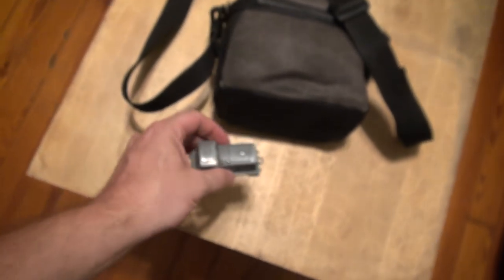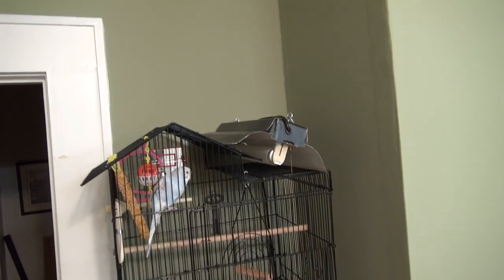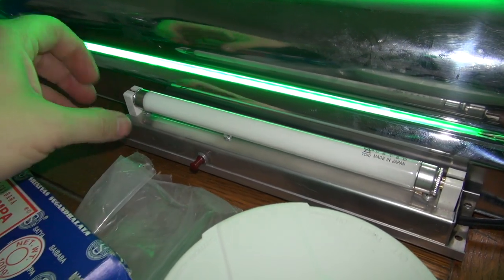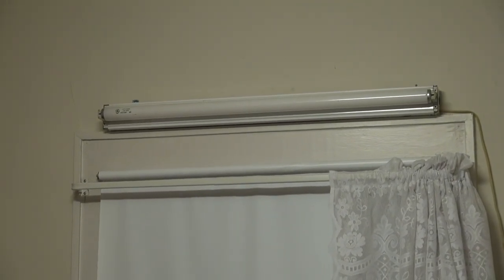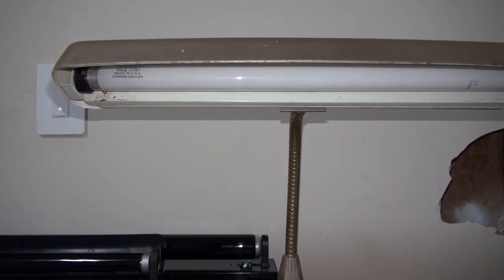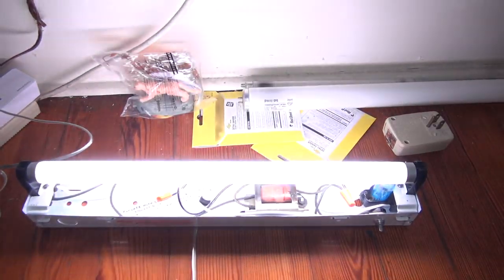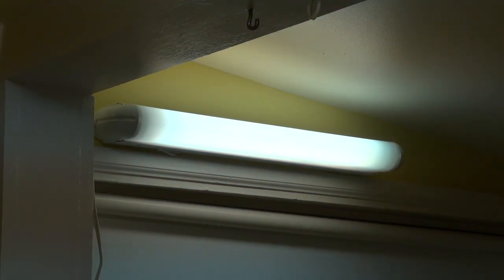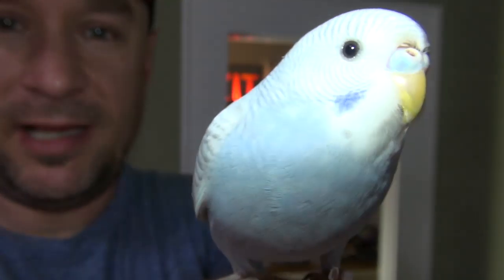Update on my Preheat Fluorescent Light fixtures October 3rd 2019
(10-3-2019) How many fluorescent lights do I have set up right now?  I lost count!

Support elevaTOURS!